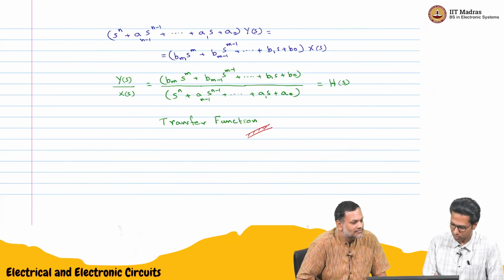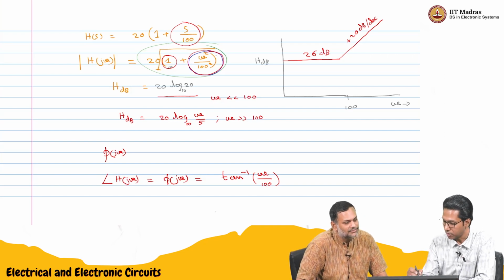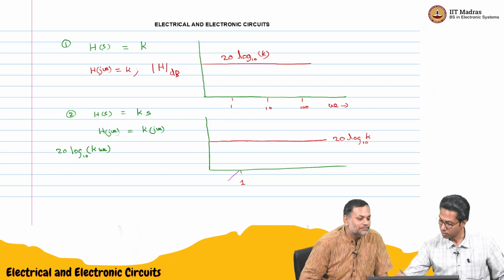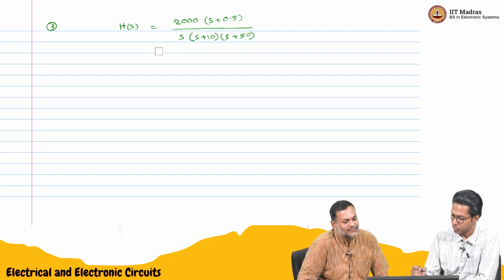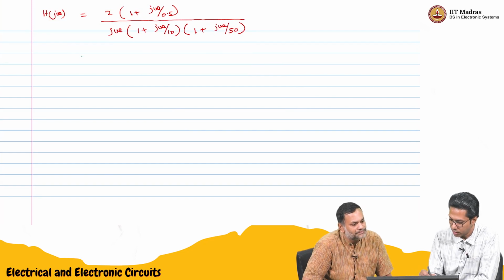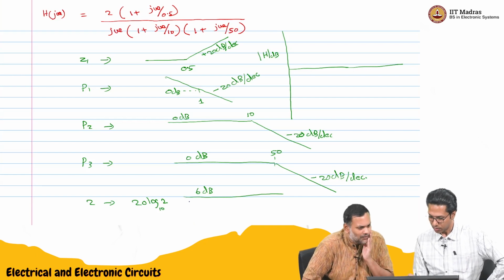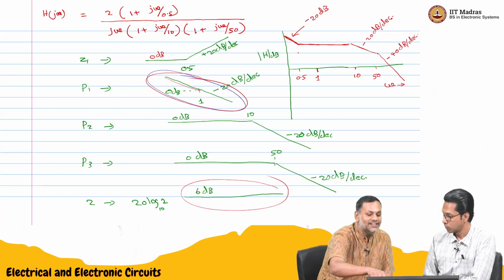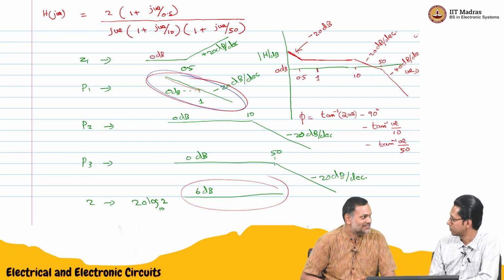W12_L6: Problem solving on bode plots part - 1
Video Overview
This lecture provides a comprehensive overview of system analysis using transfer functions, impulse responses, pole-zero plots, and Bode plots. We begin by deriving the transfer function of circuits in the Laplace domain and then connect it to the impulse response for understanding time-domain behavior. Next, we represent transfer functions in pole-zero form, offering deeper insight into system stability and frequency response. The lecture then introduces Bode plots, showing how to analyze magnitude and phase characteristics across frequencies. Using examples like low-pass filters and more complex transfer functions, we illustrate the influence of poles, zeros, and gain. Finally, we highlight the practical applications of Bode plots in circuit design, control systems, and signal processing.